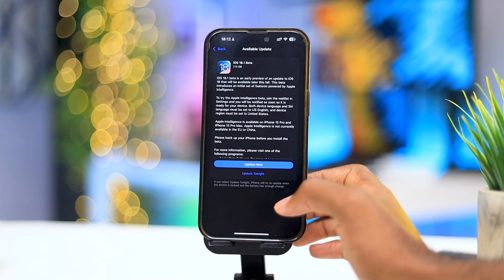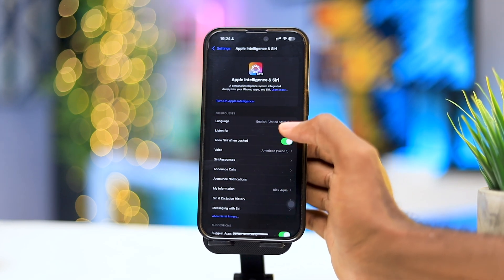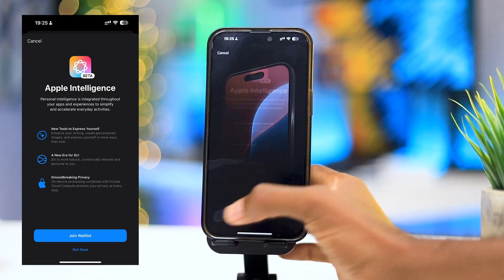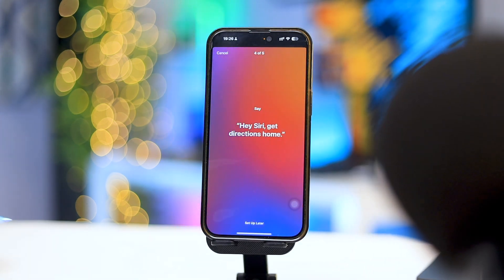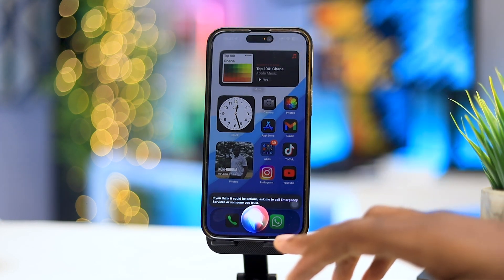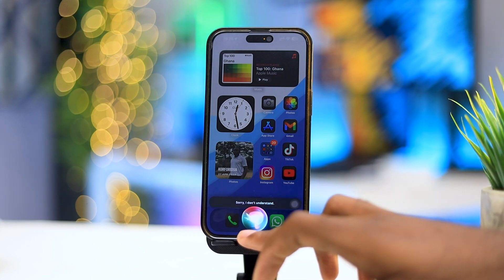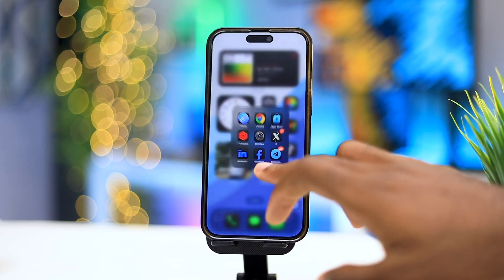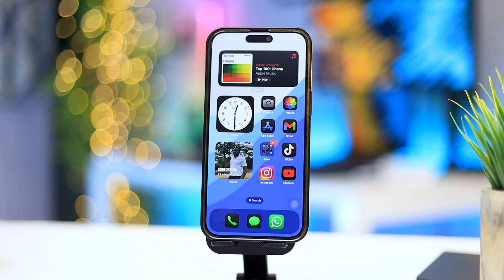First Look at Apple Intelligence - Setting up Apple Intelligence